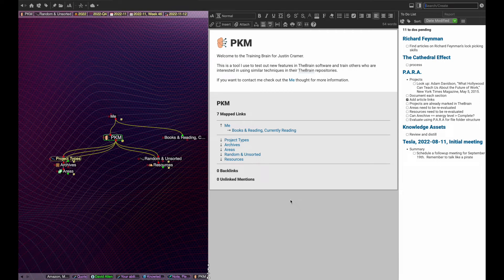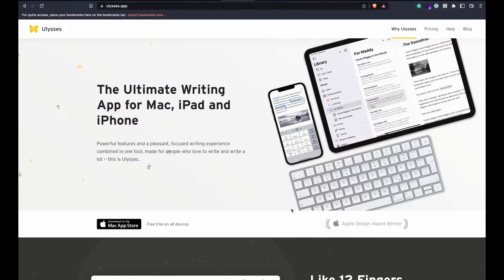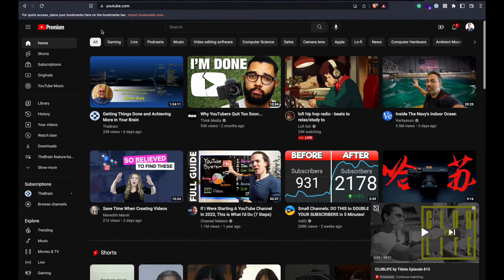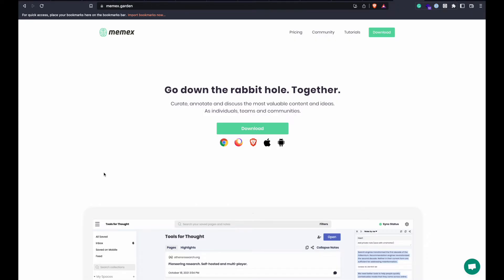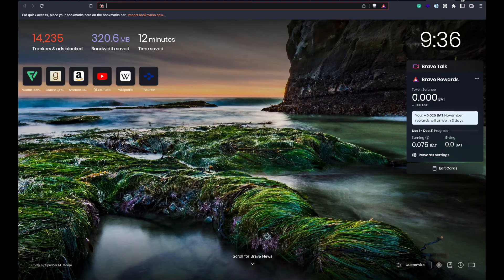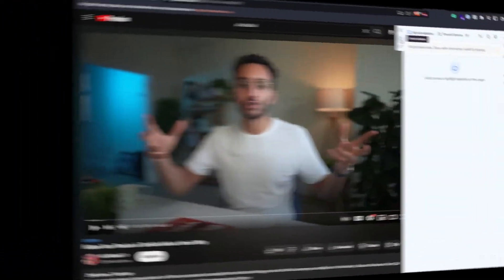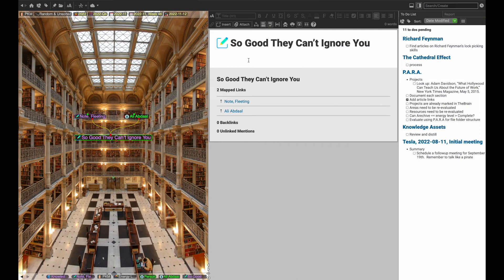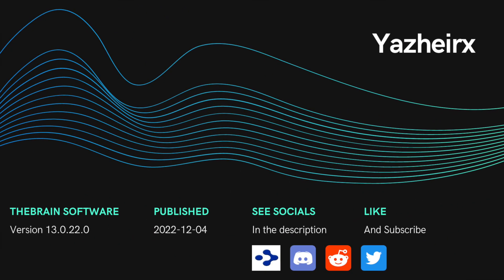007 Memex and TheBrain Software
Memex has become my favorite capture tool to use with TheBrain Software.

Chapters:
00:00 Intro
00:30 Prerequisites
00:42 Capture Apps I use
02:14 Memex Intro
04:28 Memex and YouTube
05:06 Exporting to TheBrain Software
05:48 The Bad
06:19 Outro